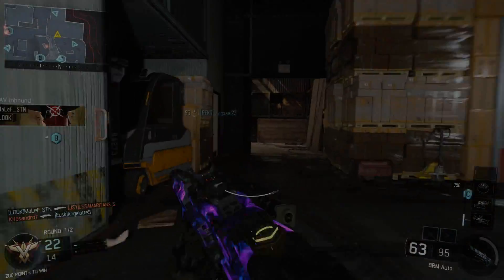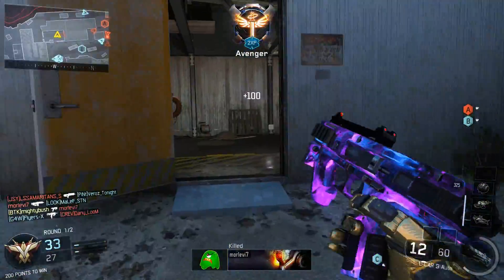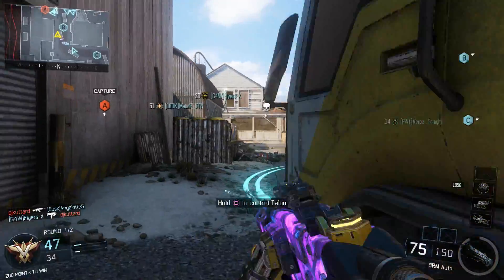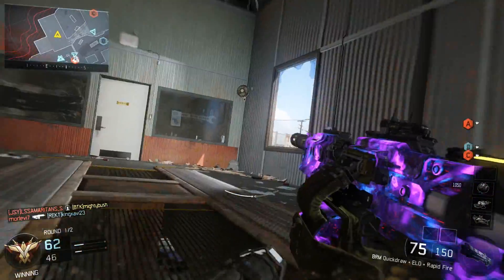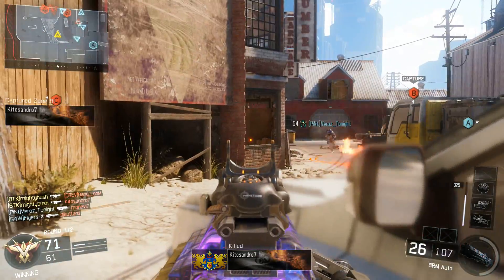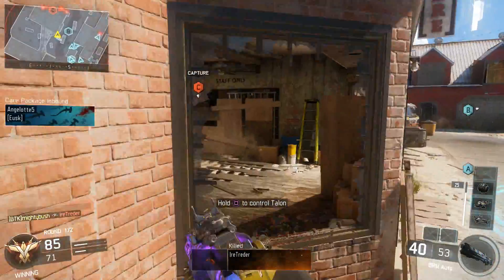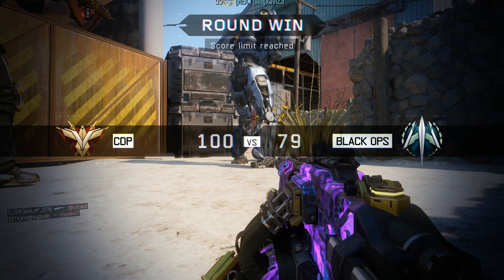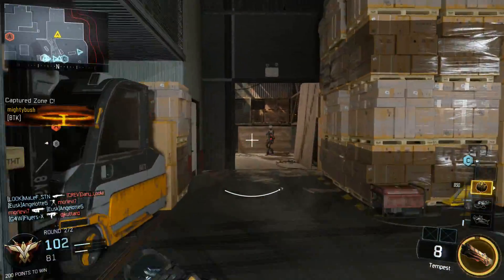How To Easily Get Diamond LMG's - Black Ops 3 Camo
How to EASILY get the DIAMOND CAMO for you guns and weapons within Call Of Duty Black Ops 3! This video shows you the easiest and quickest way to get the diamond and gold camo's for all the Light Machine Guns (LMG's) The BRM, DINGO, GORGON and Dredge . What are the best attachments to use and easily get the headshots with each gun. How to complete the additional challenged quickly like bloodthirsty's and more! Enjoy
JOIN THE BUSH BATTALION!

I lost a channel that had 15,000 Subscribers and i am working my way back and above that number and back to my 3 million views i had. I need all the support i can get from you guys and every subscriber, like and comment means the world to me so don't forget to do these as these so motivate me each and every day. Stay close guys and lets build this BUSH BATTALION!